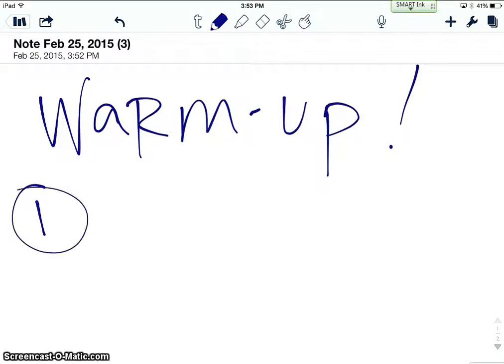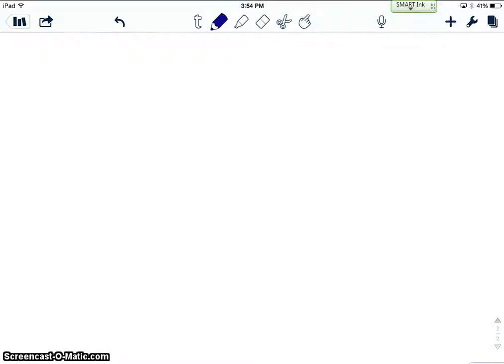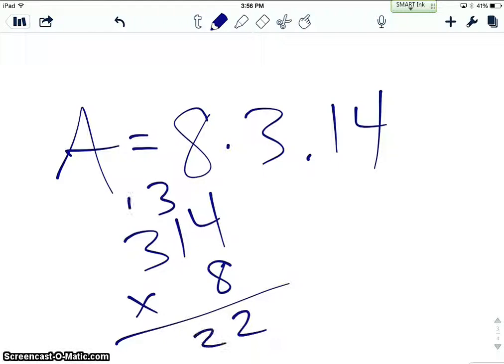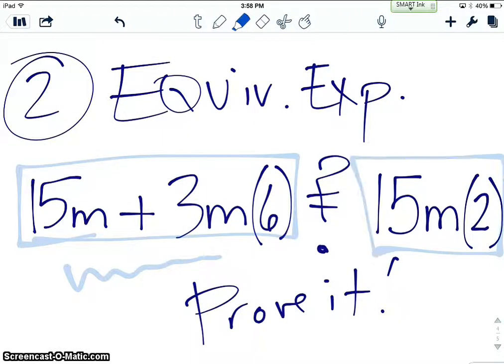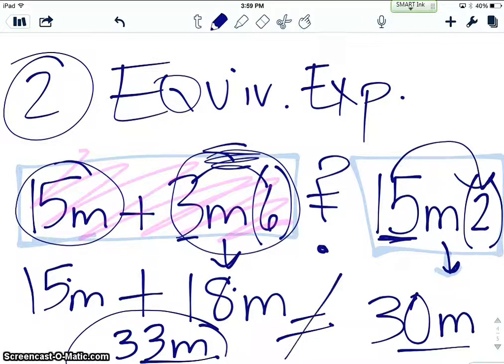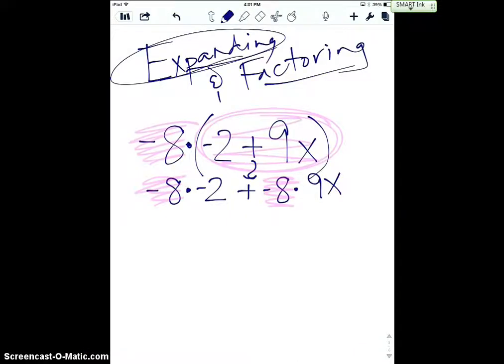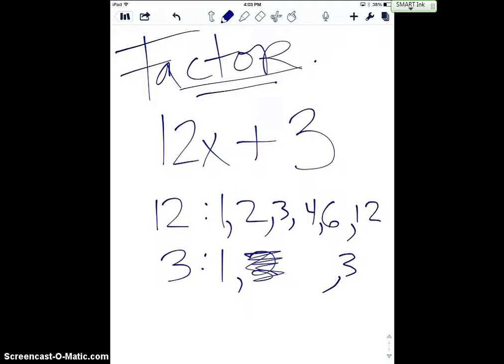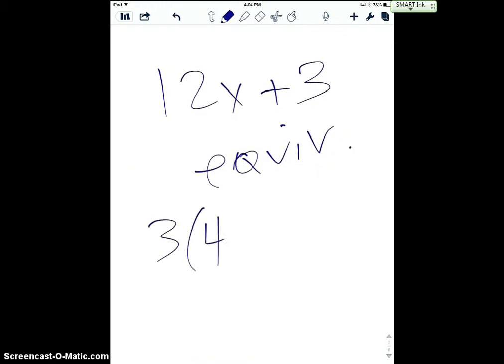warm up 2 27